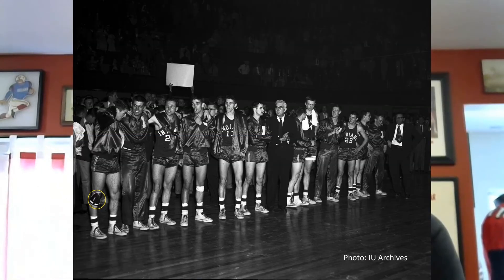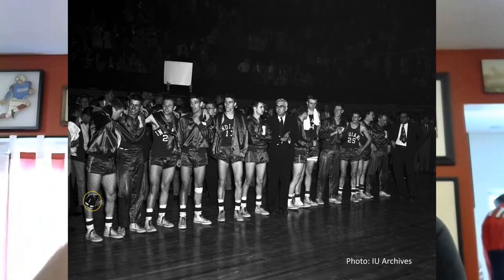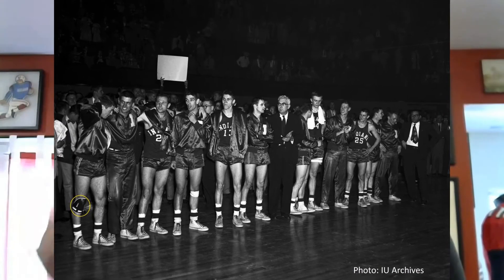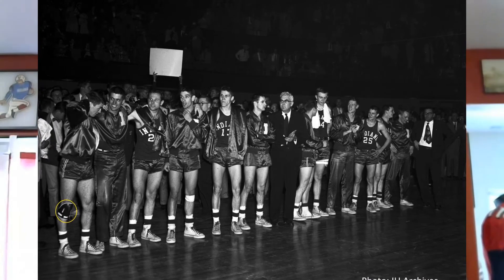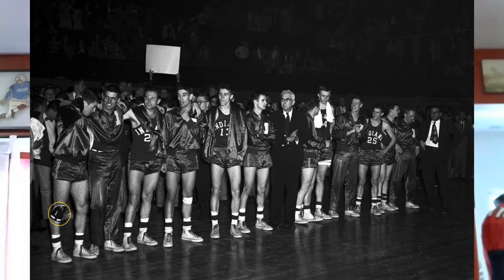IU Artifacts Spotlight Episode 1: 1952-53 Paul Poff Knee Brace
Today, I highlight an unusual and uniquely ornate knee brace tied to a member of the 1953 NCAA title team.